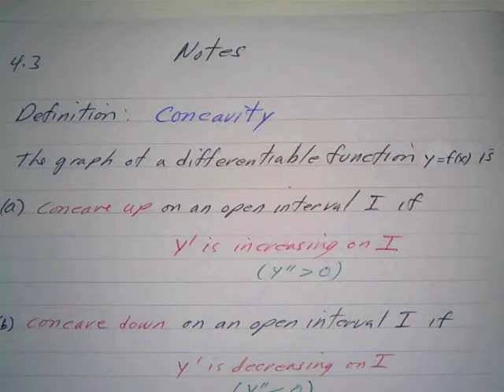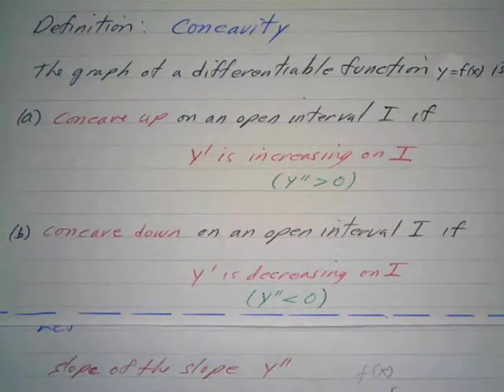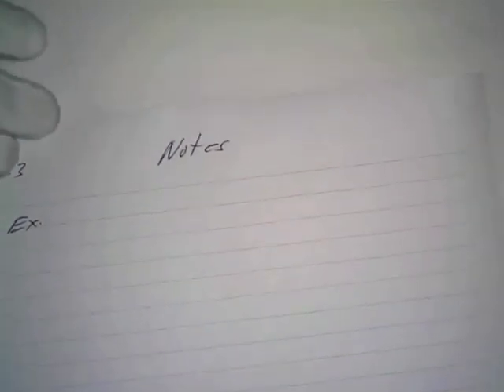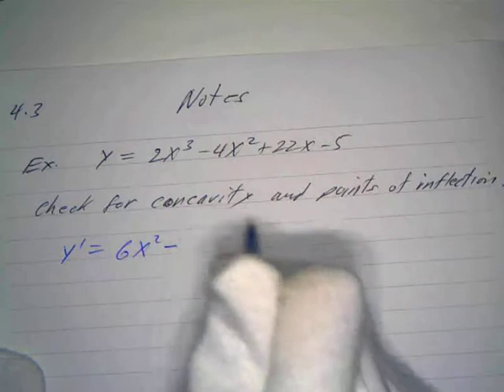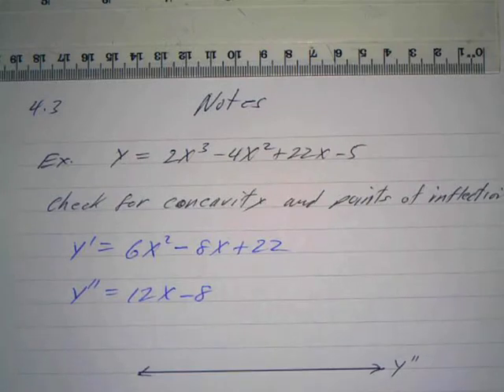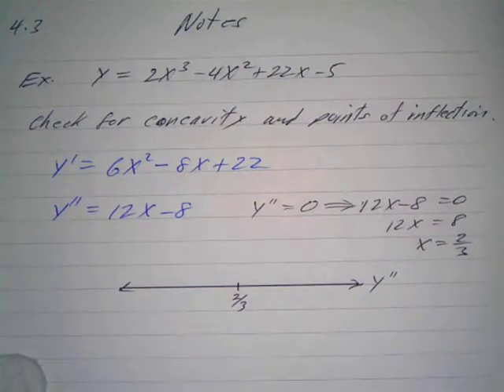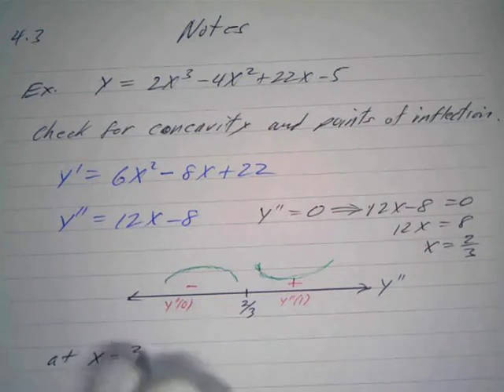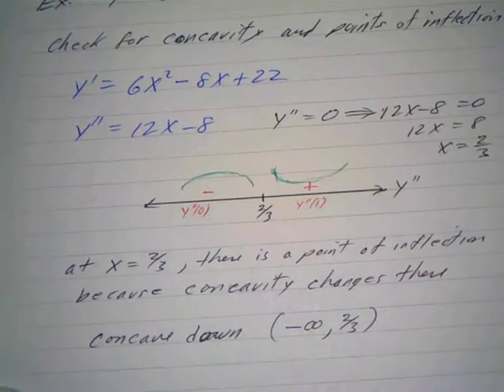4.3 Notes (e)